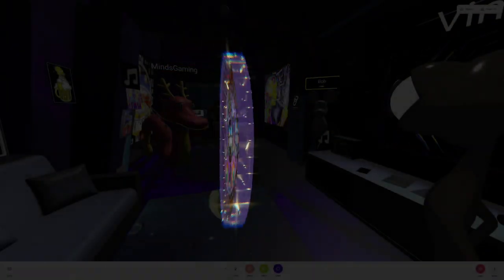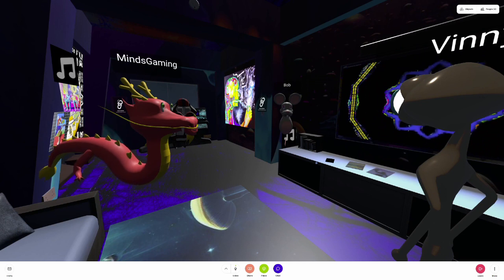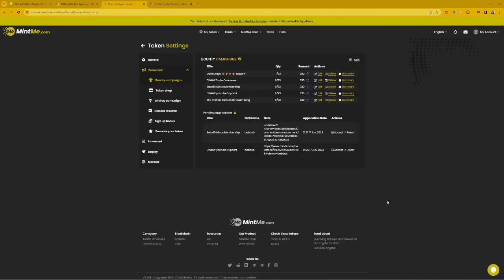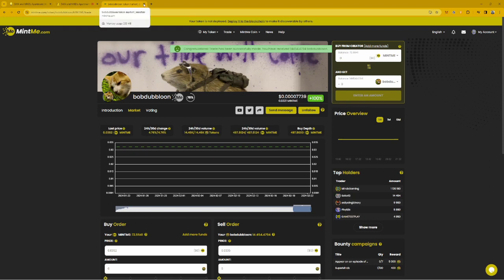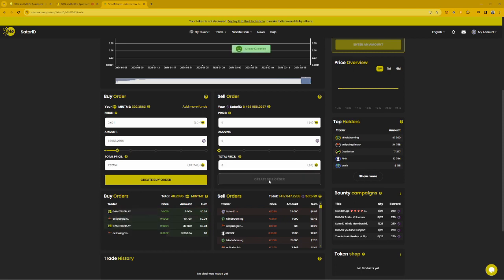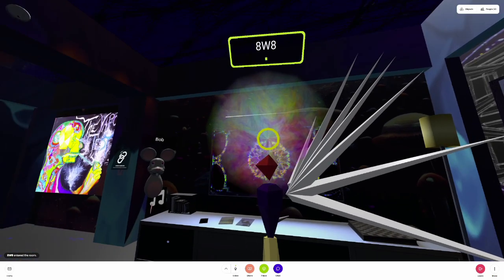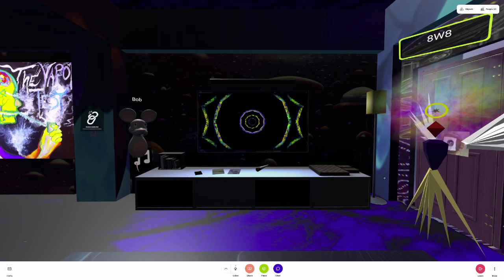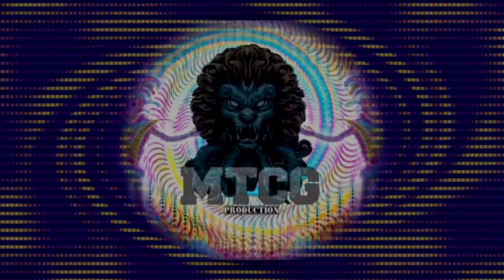The Apartment: You Have To Click Buttons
bobdub tries to buy some MTCG ecosystem tokens but fails, so MindsGaming helps her to get everything straighten out. We just have to click the buttons and it's like magic, all these tokens get flowing.

What is the MTCG ecosystem?

MTCG stands for Minds The Card Game, a collectible card game that lets you create, transfer and earn with digital cards that have super dank designs and fun powers. The MTCG ecosystem is a community of awesome creators who use MTCG ecosystem tokens and other crypto tools to support each other's projects, play reward games, hang out in virtual hubs, share resources and creative fun playing infinite games.

It's like a playground but with crypto. You can earn community rewards (blockchain tokens owned by MTCG creators) by hanging out in our virtual hubs and playing games on this website. Some of the creative projects you can join include MTCG Ecosystem Hubs Hangout, Dude Where's My Wallet Editing and Hub Production Plans.